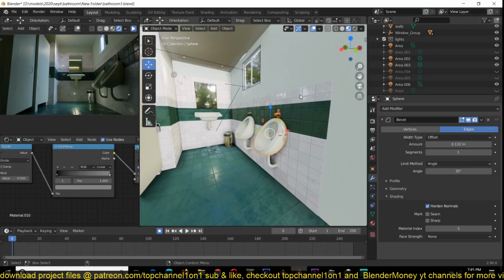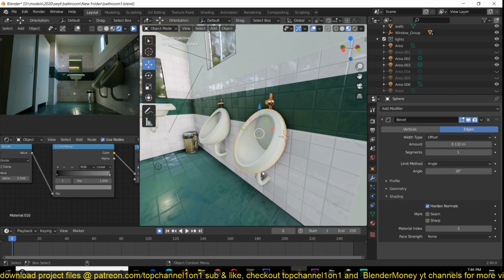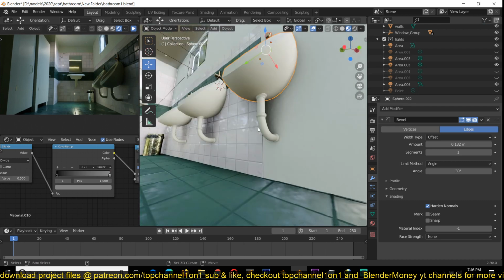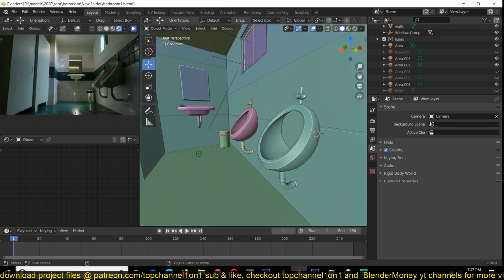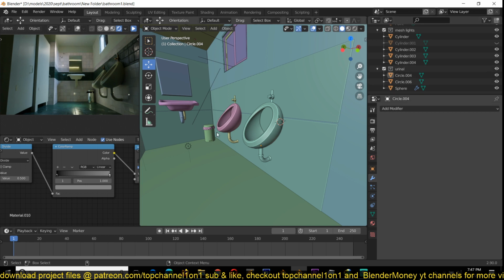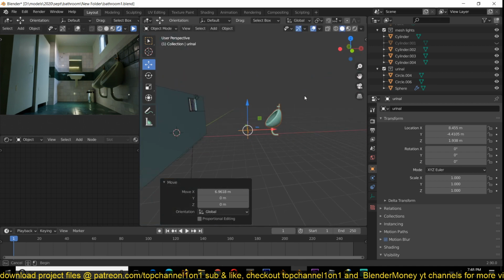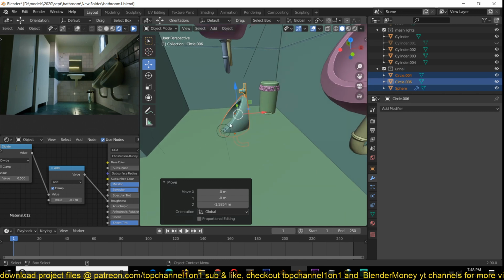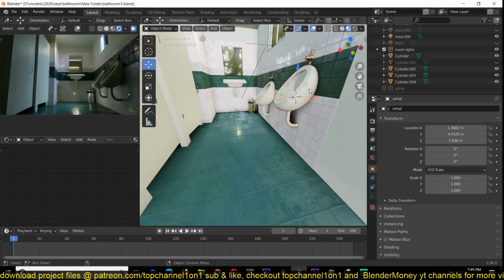group instancing in blender